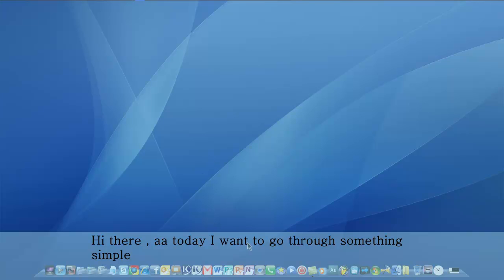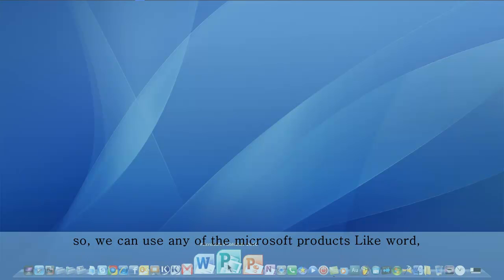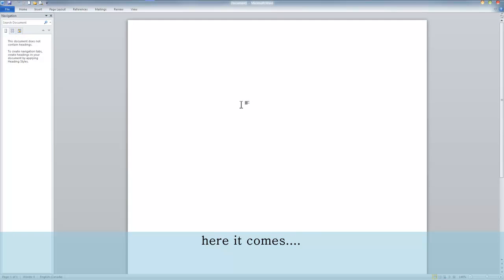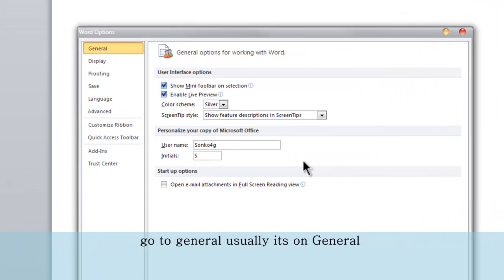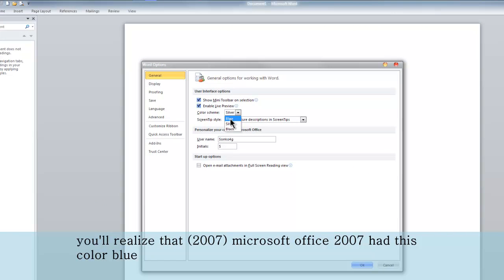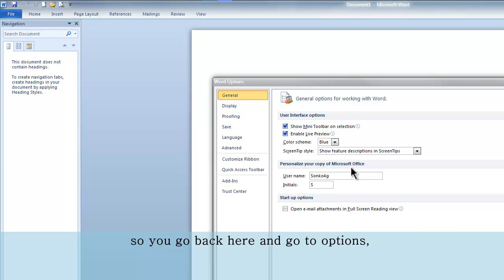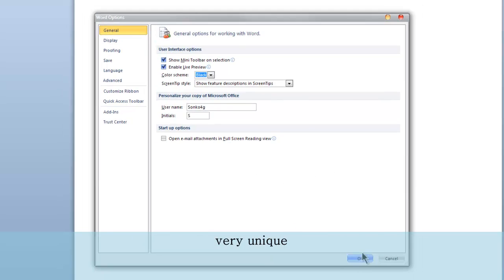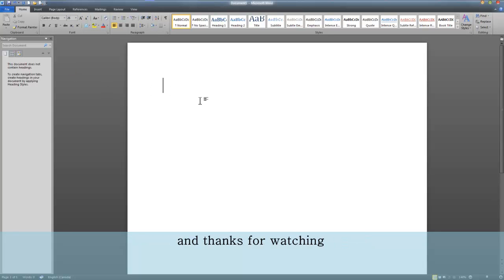Microsoft Office 2010 Customization Basics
Customize you Office 2010 products' color scheme to have a unique look in these few simple steps.